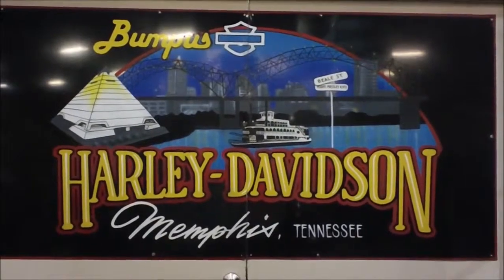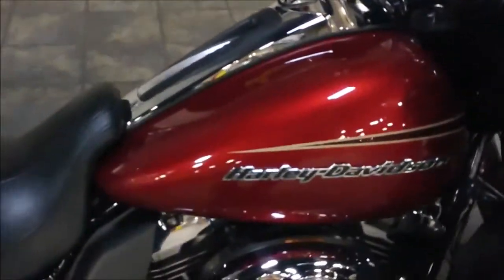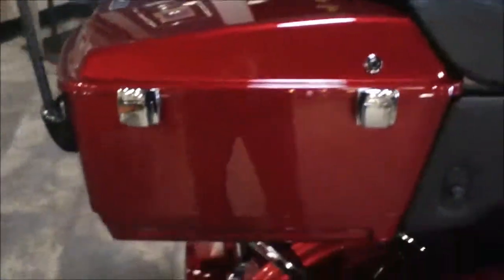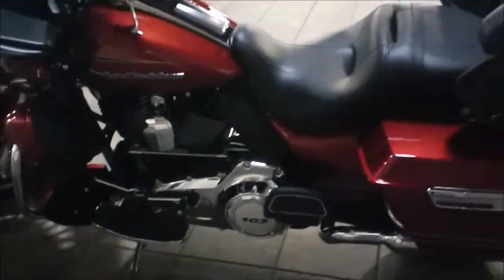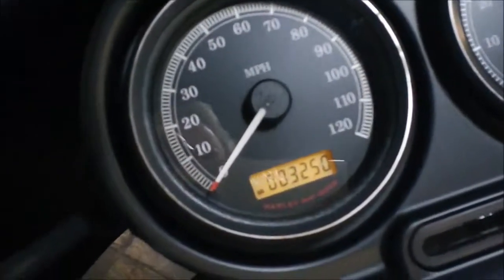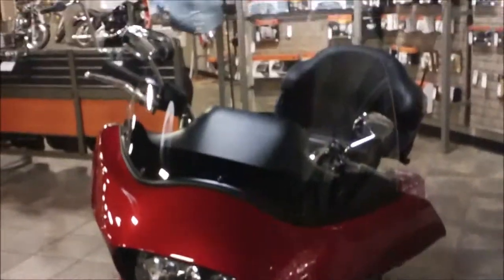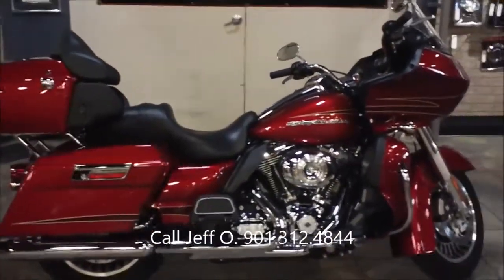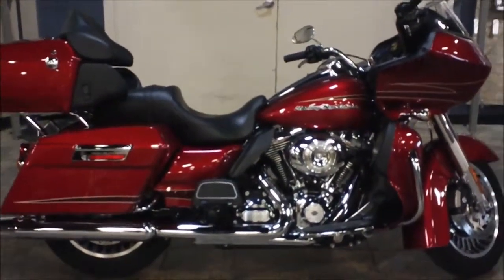2013 FLTRU ROAD GLIDE ULTRA BUMPUS H-D MEMPHIS